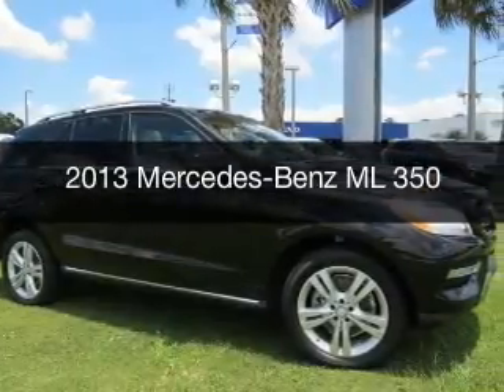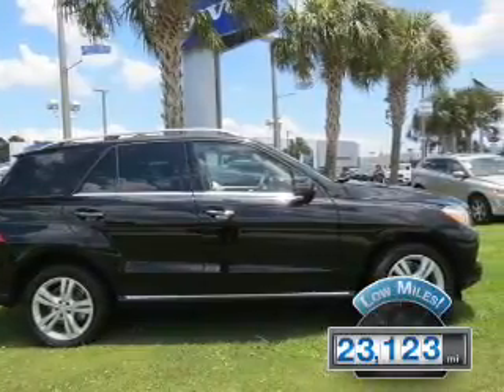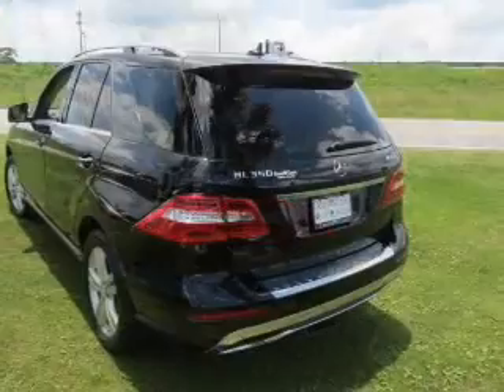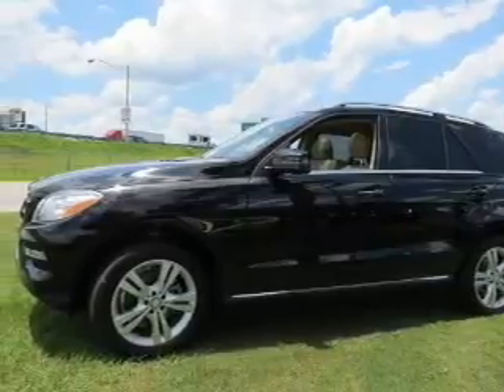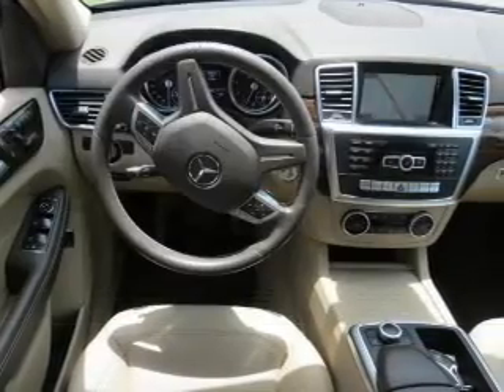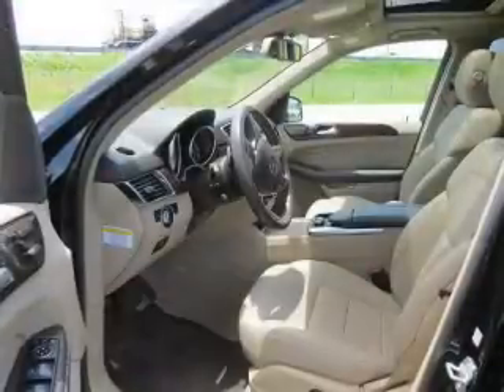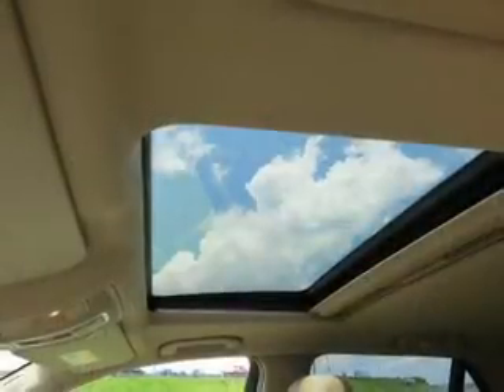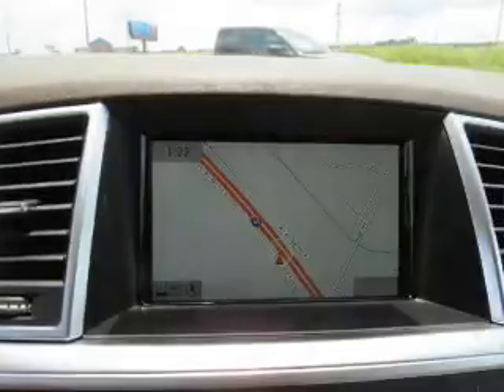2013 Mercedes-Benz ML - Mobile AL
Year: 2013
Make: Mercedes-Benz
Model: ML
Trim: 350
Engine: 3.5 L, 6 cylinder
Transmission:
Color: Black
Mileage: 23123
Address:
1525 Beltline Hwy